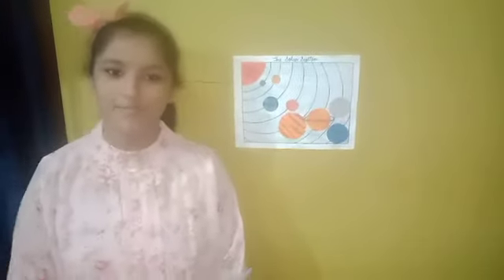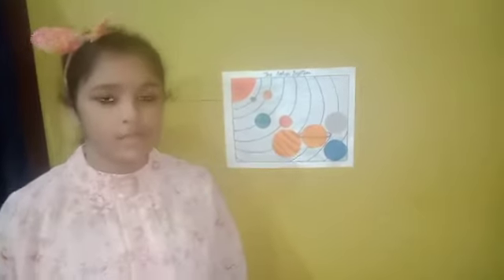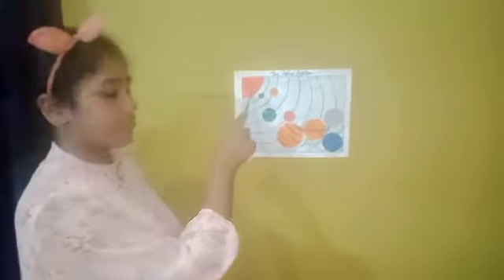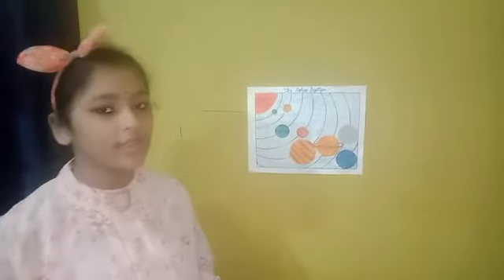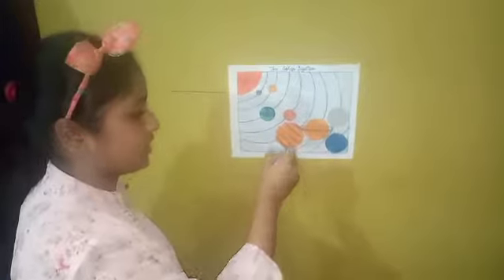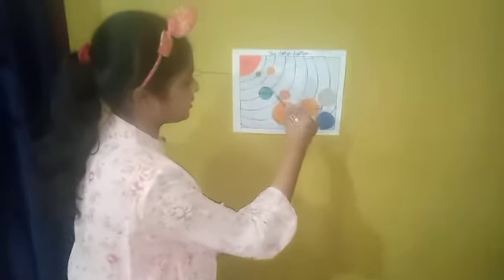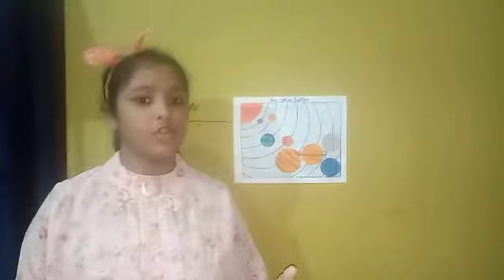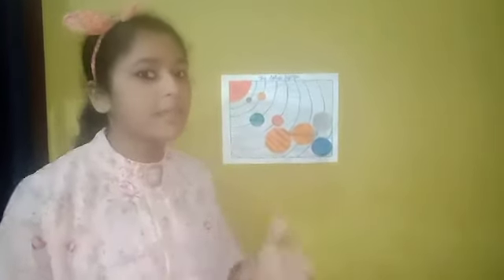29 June 2020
Video from Durlav